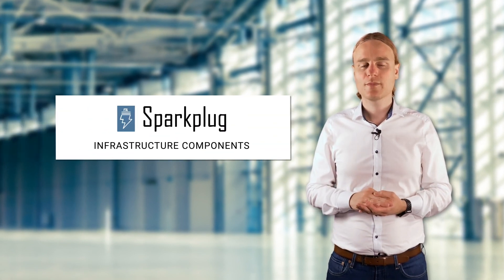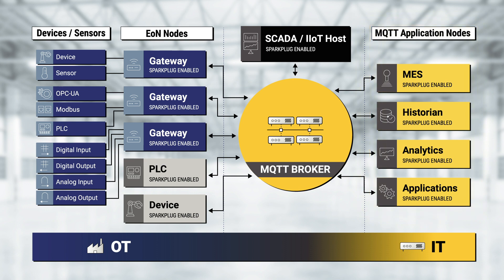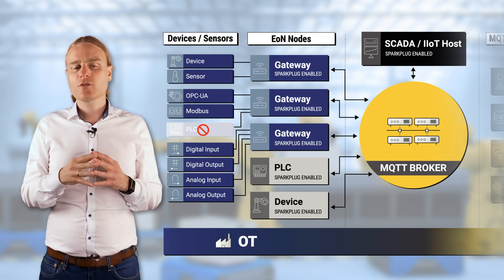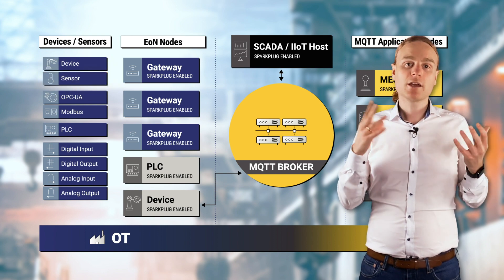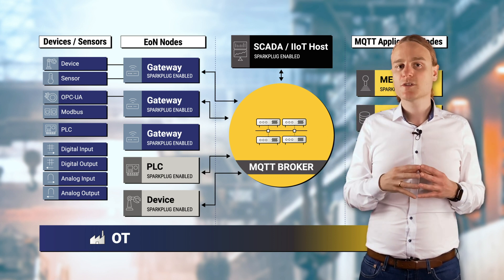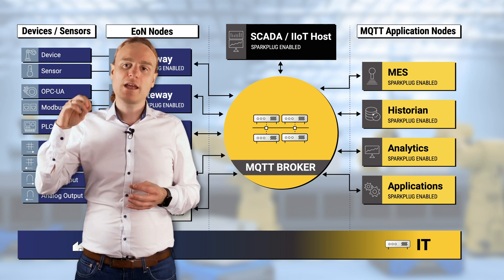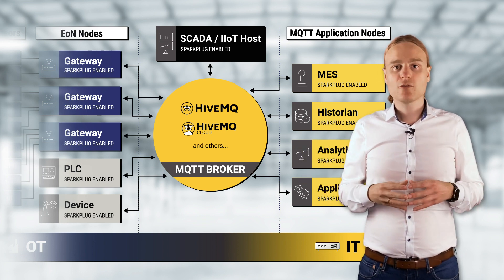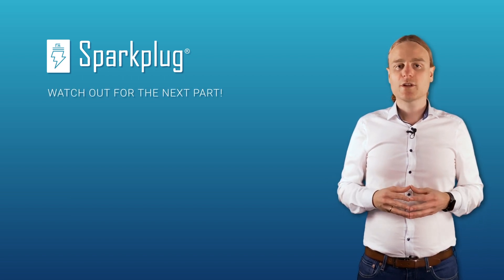Sparkplug Essentials 05 - Sparkplug Components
In this video, we introduce you to the five infrastructure components of Sparkplug:

1. SCADA / IIoT Host
2. Edge of Network (EoN) Nodes
3. Devices / Sensors
4. MQTT Application Nodes
5. MQTT Broker

In detail:
1. SCADA / IIoT Host
It is also called Primary Application. The SCADA/IIoT Host is responsible for the supervision, monitoring, and control of all other components. It also provides state awareness for all participants in the deployment. Whenever a device or sensor becomes unavailable, the SCADA/IIoT Host will get this information. Unlike in a traditional system, the SCADA / IIoT Host is not connected to other components directly, but to the central MQTT broker.

2. Edge of Network (EoN) Nodes
Edge of Network Nodes are sometimes also called gateways. Their function is to bridge devices and sensors, that are connected via protocols like OPC-UA, Modbus, or proprietary PLC vendor protocols, and cannot connect to the Sparkplug infrastructure directly. EoN Nodes also manage the state of connected sensors and devices.

3. Devices / Sensors
This is basically the industrial infrastructure on any manufacturing shop floor. Physical devices and sensors, that traditionally use a poll/response protocols for connectivity.

4. MQTT Application Nodes
Also known as Secondary Applications these are software systems like Manufacturing Executions Systems (MES), Historians, Analytics or even customized Applications, developed for individual use cases. MQTT Application Nodes usually consume data, but also send data back into the system.

5. MQTT Broker
This is the central data distribution component and is compulsory for every Sparkplug infrastructure. All EoN Nodes, MQTT Application Nodes, SCADA / IIoT Hosts, and Sparkplug enabled devices are connected to the MQTT broker. Usually, the MQTT broker is kept close to the devices. But for some deployments it can also be useful to establish a cloud-based MQTT broker. A free MQTT broker is for example HiveMQ Cloud, and there are also open-source brokers like HiveMQ CE, or Mosquitto available. Make sure to use a 100% MQTT compliant  broker. Cloud brokers like AWS IoT or Azure IoTHub will not work with Sparkplug, since they lack support of important MQTT features.
*** Chapters / Table of Contents ***
00:00 Introduction
00:16 Five Sparkplug infrastructure components
00:53 SCADA / IIoT System (Primary Application)
02:09 Edge of Network Nodes (EoN Nodes, Gateways)
03:51 Devices and Sensors
05:30 MQTT Application Nodes
07:00 MQTT Broker
08:37 Summary

👉 Want to learn about MQTT and MQTT 5, get your free copy of the MQTT Essentials e-book